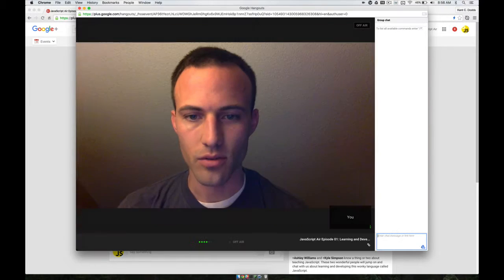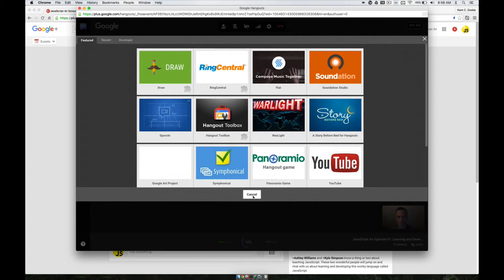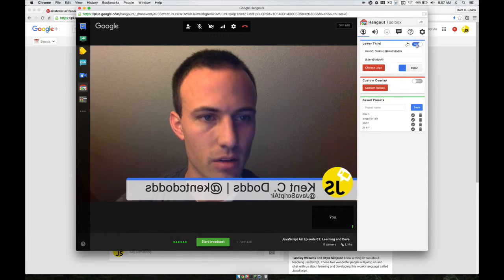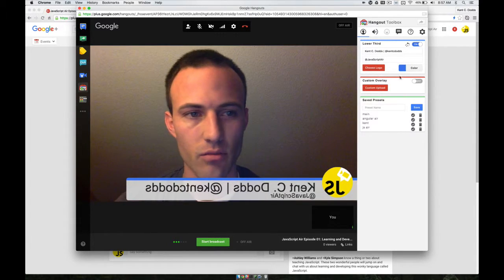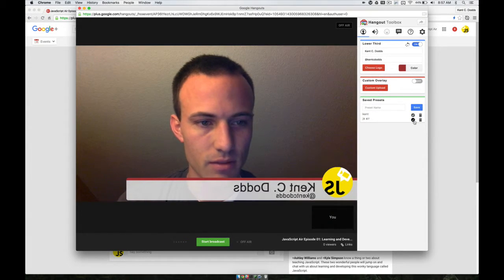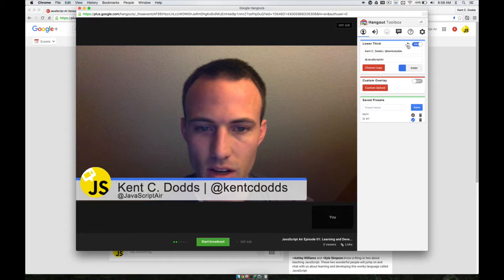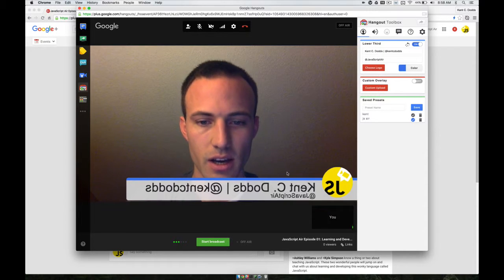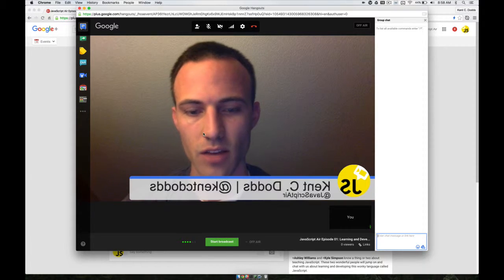How to set up the Hangout Toolbox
I created this for guests and panelists on the JavaScript Air show: javascriptair.com